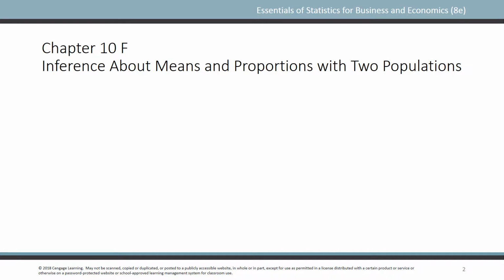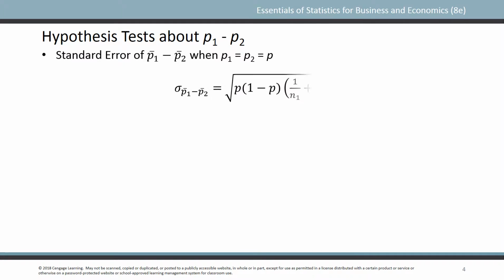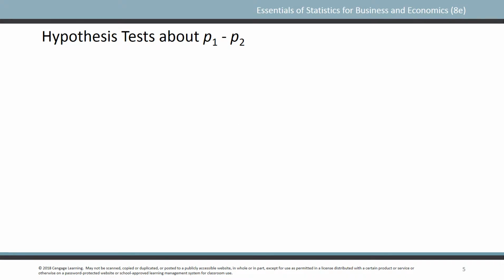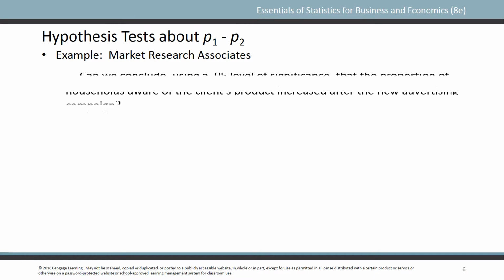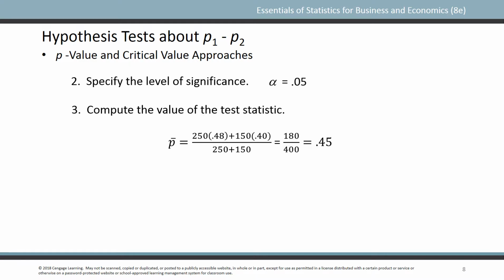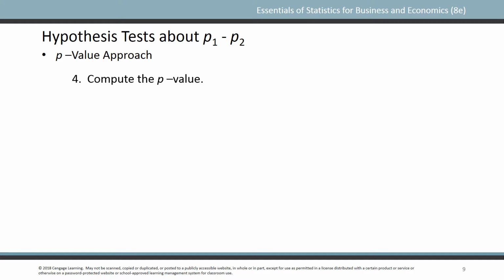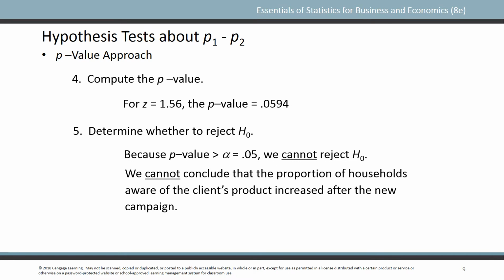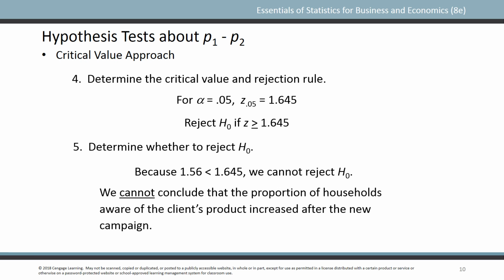WU BUS232 Prengaman Chapter 10F Hypothesis test 2 proportions